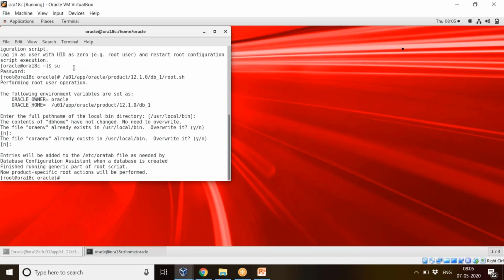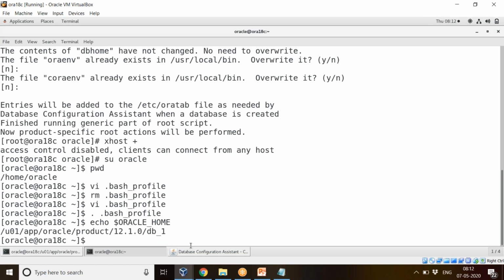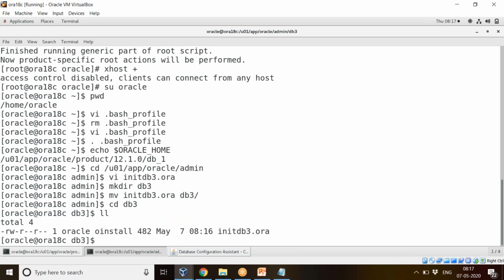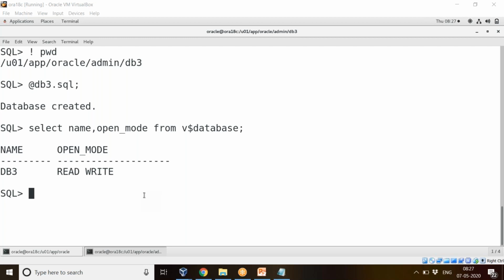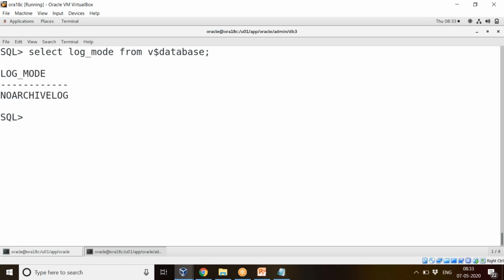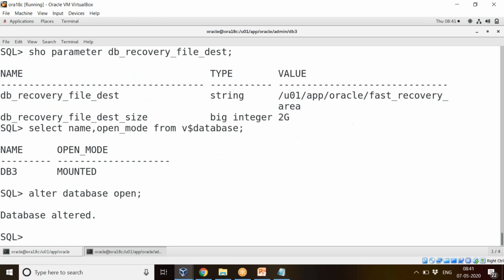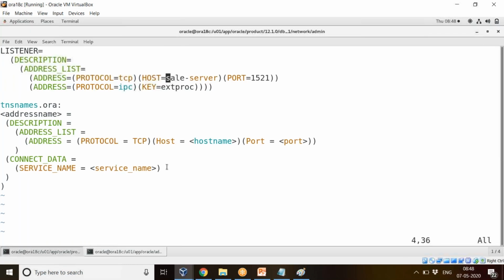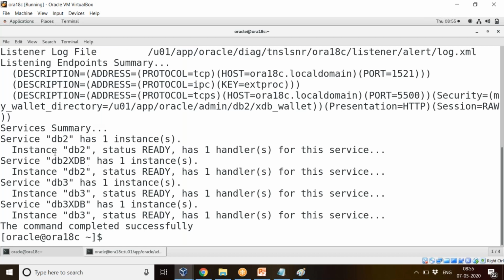Oracle 12c DB Creation Step by Step For Freshers/IT Aspirants